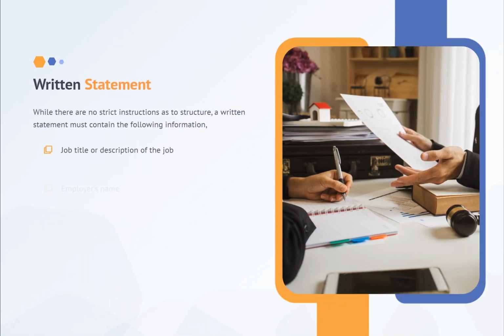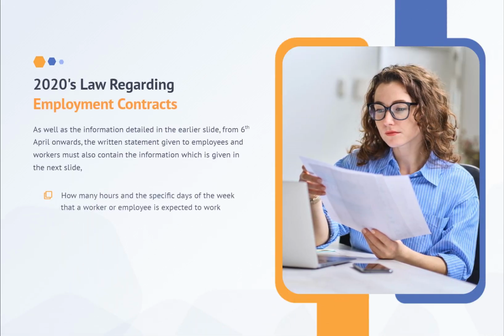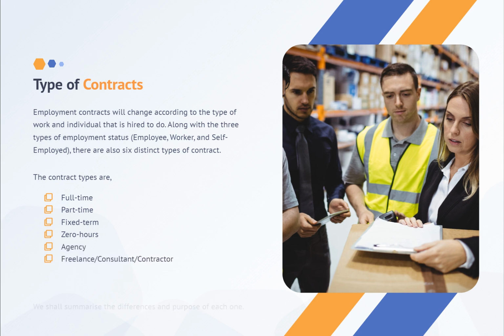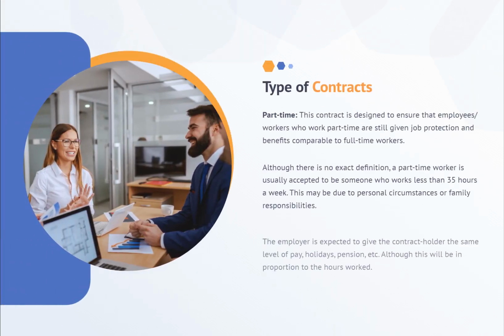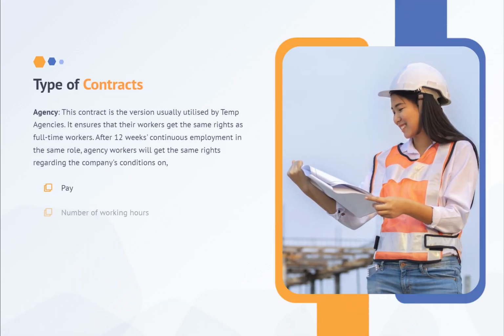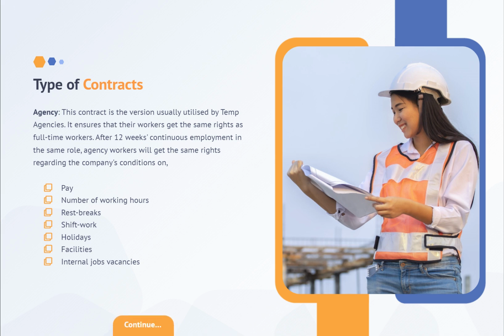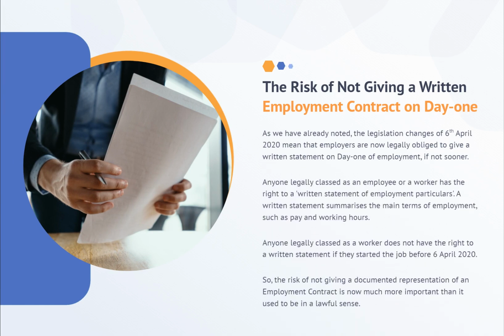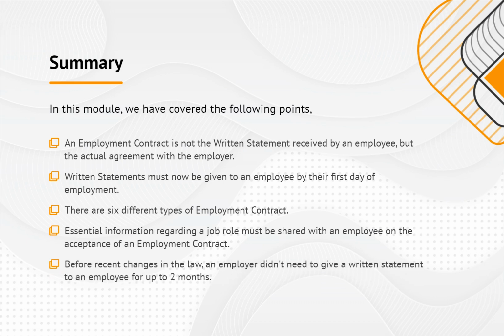Employment Contract Law UK 2025 | Online Training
📄 Understanding employment contract law is essential for employers, HR professionals, and employees in the UK. This online training covers everything you need to know about UK employment contracts in 2025, ensuring compliance and fair workplace practices.

In this video, you will learn:
✅ What an employment contract is under UK law
✅ Key terms, implied terms, and statutory rights
✅ Changes in employment contract law for 2025
✅ Employee rights and employer obligations
✅ Termination procedures and notice periods
✅ Best practices for drafting compliant contracts
✅ How to handle contract disputes fairly and legally

This course will help employers reduce legal risks while protecting employee rights in the workplace.